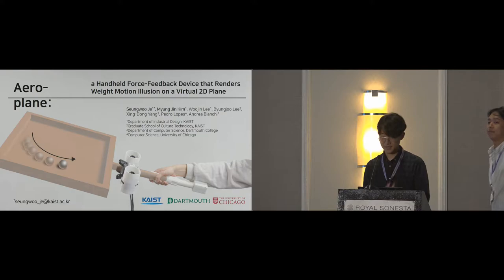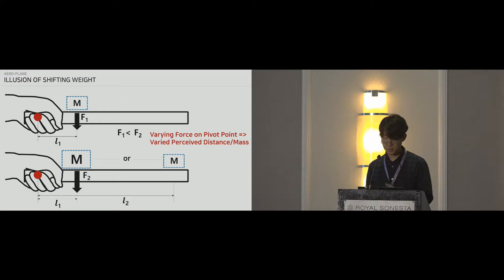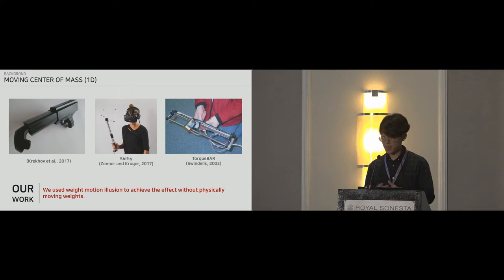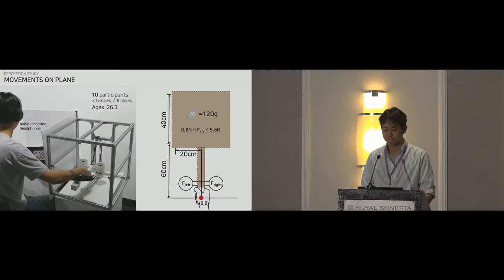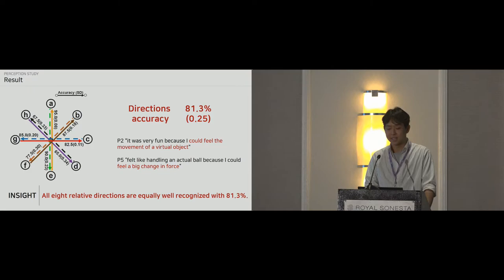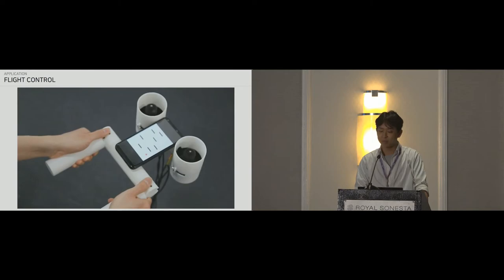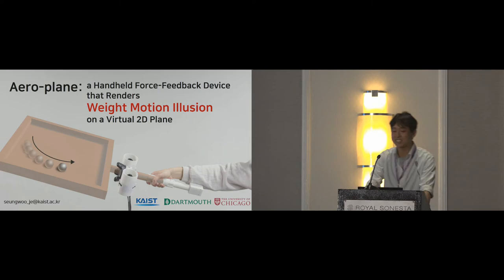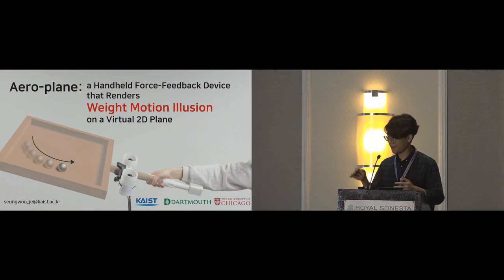Aero-plane: A Handheld Force-Feedback Device that Renders Weight Motion Illusion on a Virtual 2D ...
Aero-plane: A Handheld Force-Feedback Device that Renders Weight Motion Illusion on a Virtual 2D Plane
Seungwoo Je, Myung Jin Kim, Woojin Lee, Byungjoo Lee, Xing-Dong Yang, Pedro Lopes, Andrea Bianchi

Session: Haptics and Illusions

Abstract
Force feedback is said to be the next frontier in virtual reality (VR). Recently, with consumers pushing forward with untethered VR, researchers turned away from solutions based on bulky hardware (e.g., exoskeletons and robotic arms) and started exploring smaller portable or wearable devices. However, when it comes to rendering inertial forces, such as when moving a heavy object around or when interacting with objects with unique mass properties, current ungrounded force feedback devices are unable to provide quick weight shifting sensations that can realistically simulate weight changes over 2D surfaces. In this paper we introduce Aero-plane, a force-feedback handheld controller based on two miniature jet propellers that can render shifting weights of up to 14 N within 0.3 seconds. Through two user studies we: (1) characterize the users' ability to perceive and correctly recognize different motion paths on a virtual plane while using our device; and, (2) tested the level of realism and immersion of the controller when used in two VR applications (a rolling ball on a plane, and using kitchen tools of different shapes and sizes). Lastly, we present a set of applications that further explore different usage cases and alternative form-factors for our device.